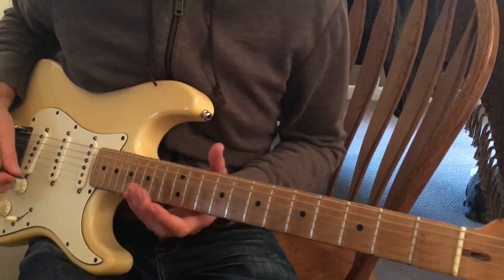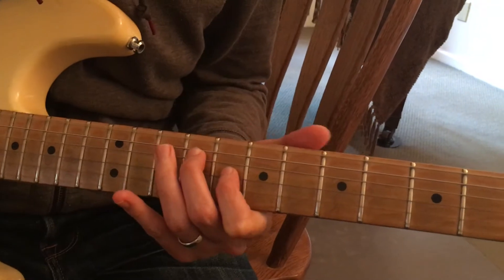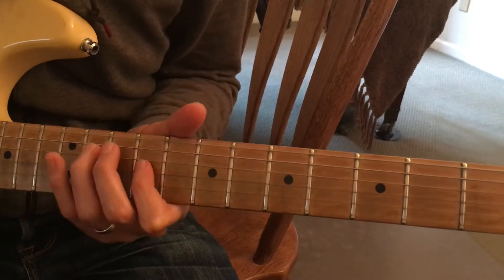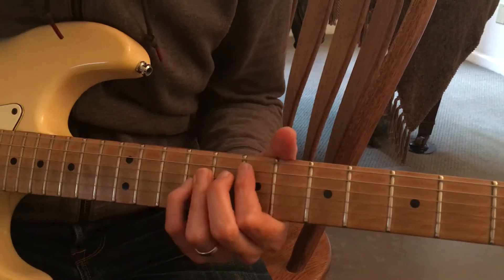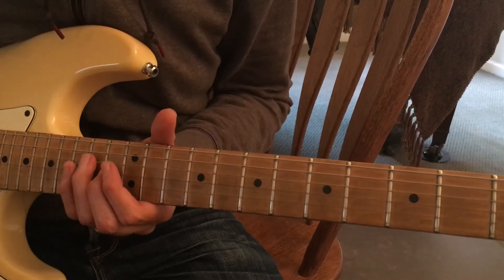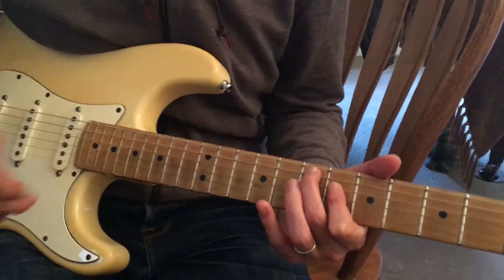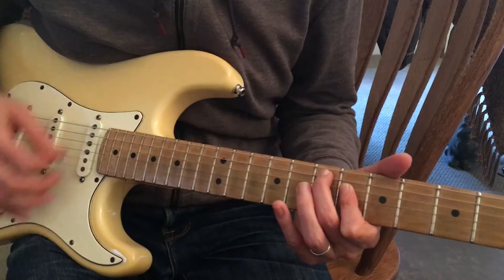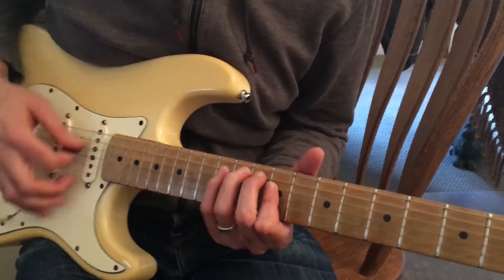And Your Bird Can Sing - Low